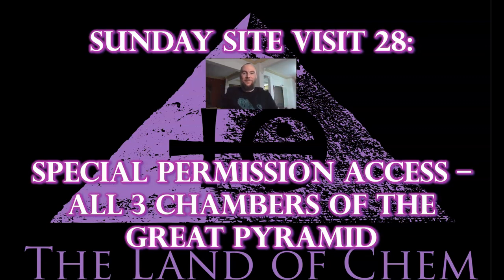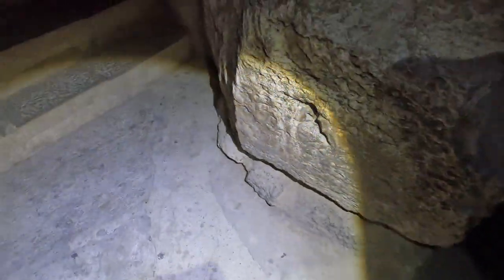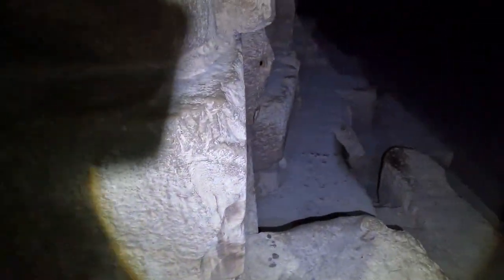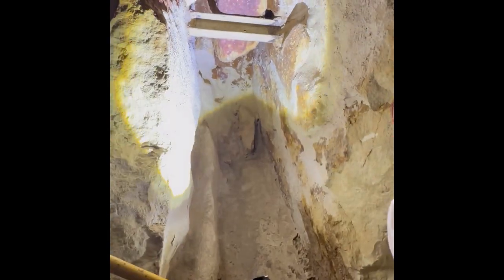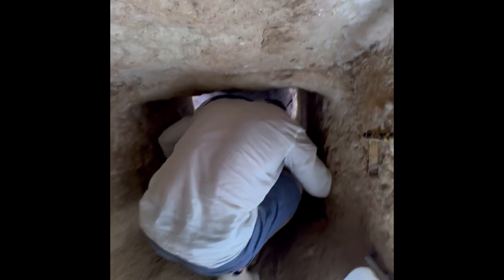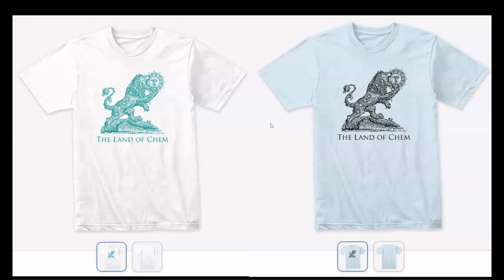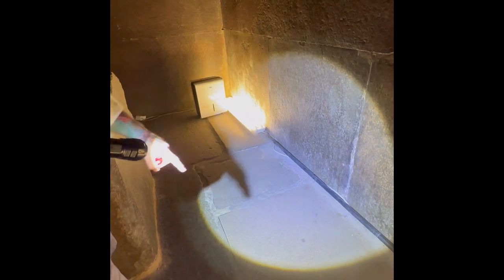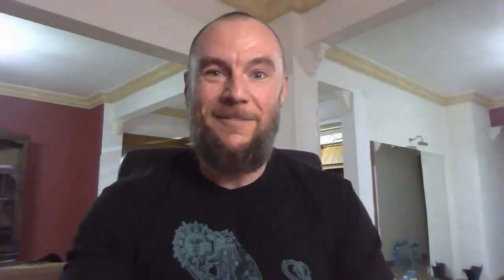Sunday Site Visit 28: ANCIENT EGYPT - The Great Pyramid At Night - Private Access All 3 Chambers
Ancient technology of the Egyptian Pyramids using physics and chemistry. Secrets of a lost civilization. Mysteries of lost ancient technology from ancient Egypt. Ancient history, chemistry and physics. Lost technology of ancient Egypt. Ancient chemical engineering. The function and true purpose of the Egyptian Pyramids. Ancient Egypt secrets revealed. Chemistry technology of ancient Egypt. Esoteric symbols of ancient alchemy. Mysteries of ancient ascension technology.  Adventure and explore ancient Egypt.

In today's Sunday Site Visit, I explore all 3 chambers of the Great Pyramid of Giza during a private, special permission access.